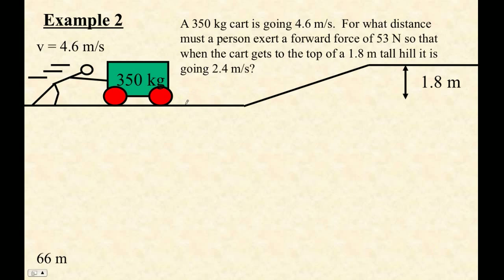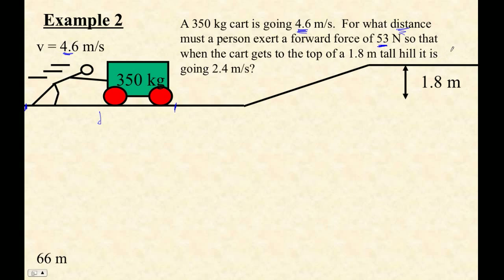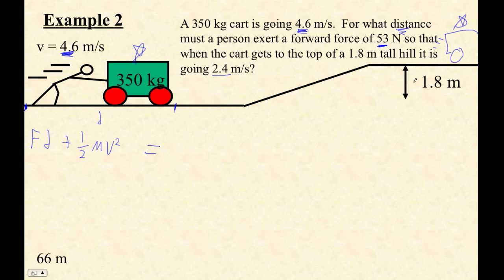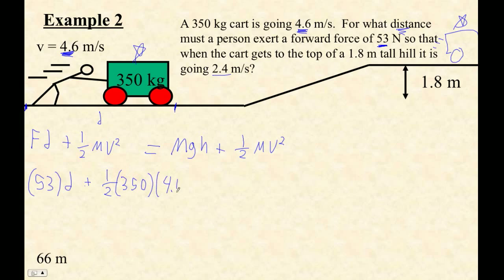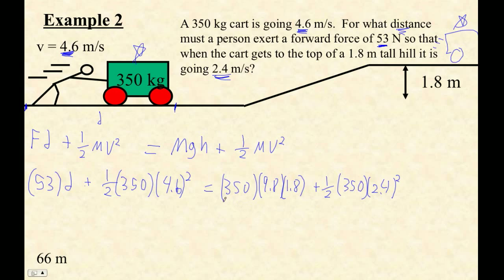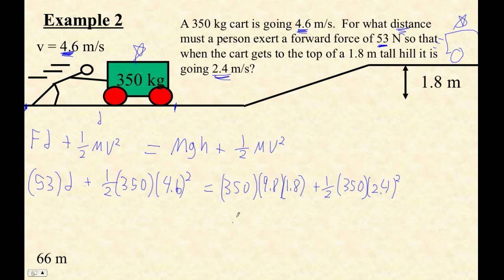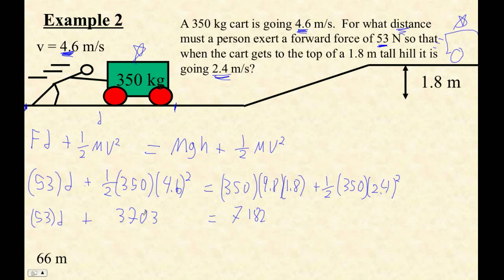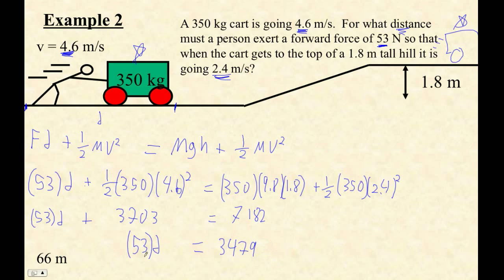HTPG05K Conservation of Energy Example 2